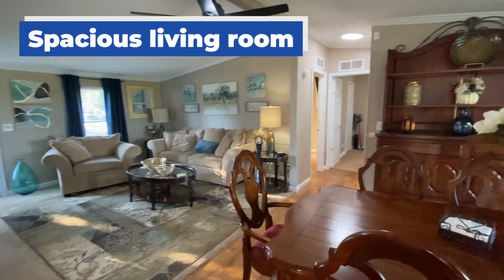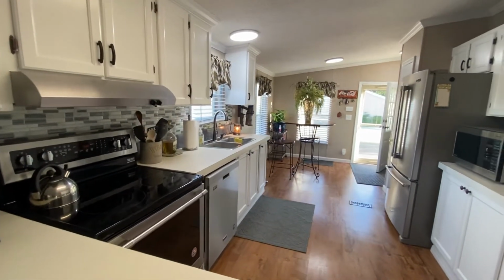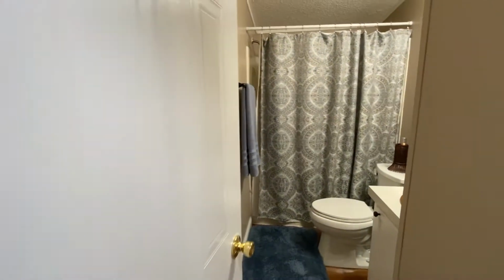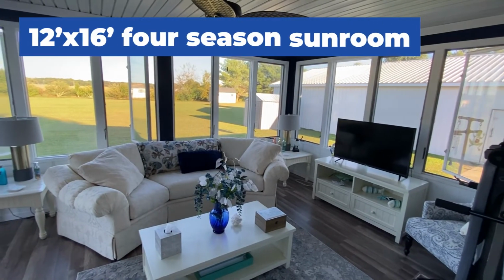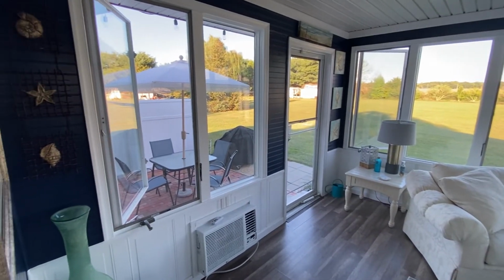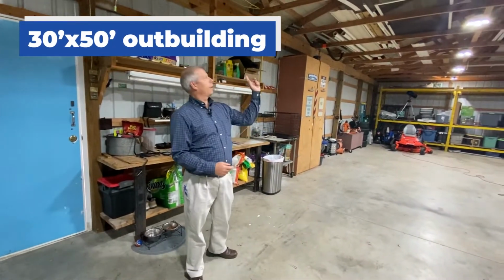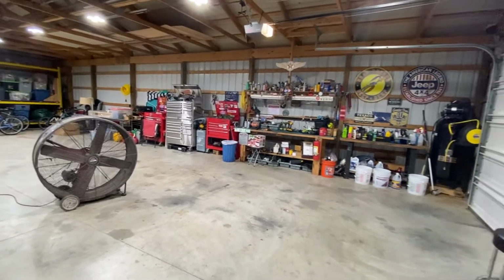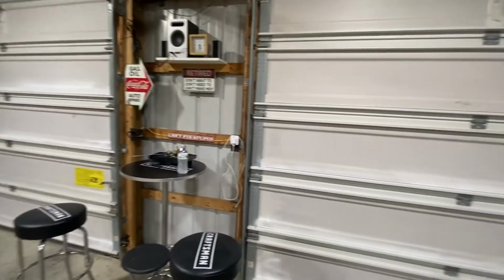Home for Sale 35465 Dannys Drive Laurel DE 19956 Facebook Ad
Vision Realty Group 210 Kiley Drive Ste. Listed by broker Dale King, see the Facebook ad for 35465 Dannys Drive Laurel DE 19956. Picture perfect 3 bedroom 2 bath ranch home. Nearly one acre lot on a quiet cul-de-sac street. HVAC, appliances, roof and water heater all replaced since 2018. Gorgeous 12’x16’ four season sunroom with adjacent private patio. Updated owner’s bath and fresh paint throughout. The 30’x50’ outbuilding with full LED lighting, storage shelving, air compressor and extra refrigerator has endless possibilities for a home based business, classic cars, etc. Recently installed two lane asphalt driveway offers plenty of additional parking. Ring system conveys. Class H septic evaluation on file. Storage shed at rear of lot and in-ground irrigation are being sold AS-IS. Home is in the high demand Delmar School District. Don’t let this gem pass you by.